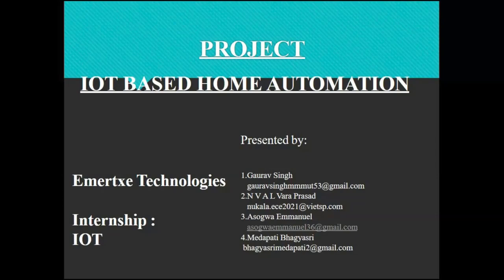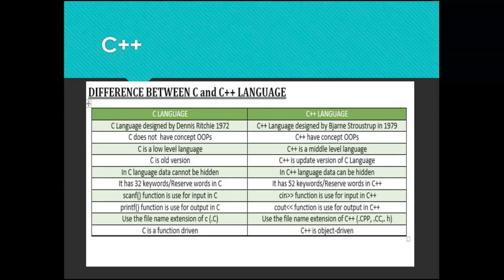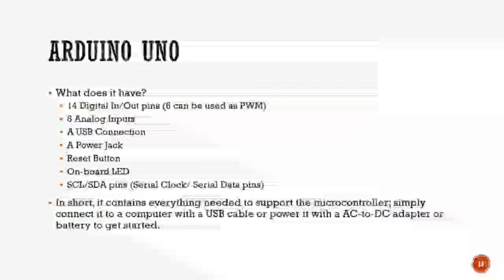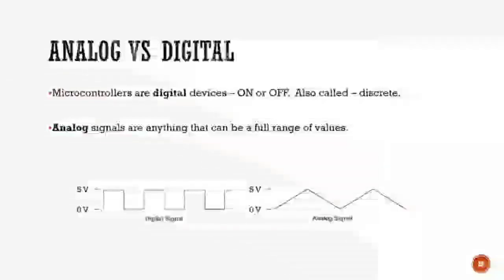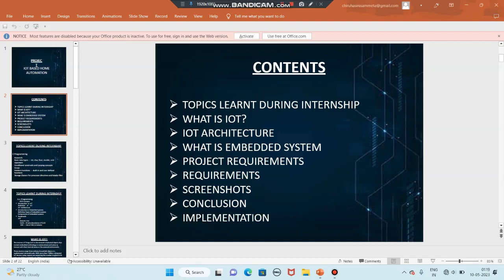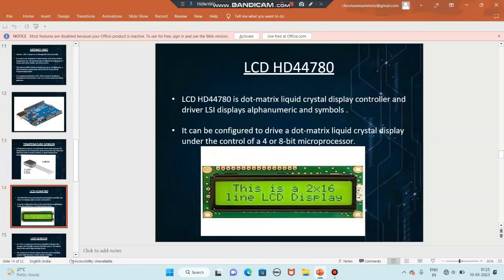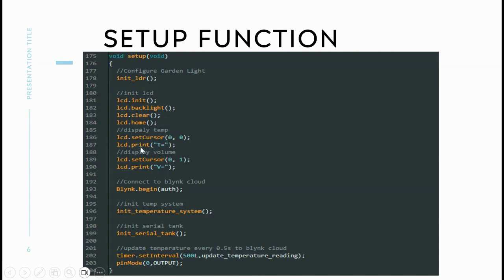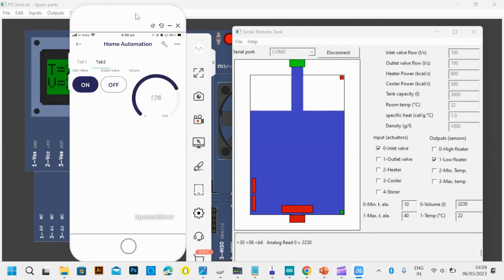EMERTXE TECHNOLOGIES || GROUP PROJECT PRESENTATION || IoT BASED HOME AUTOMATION.